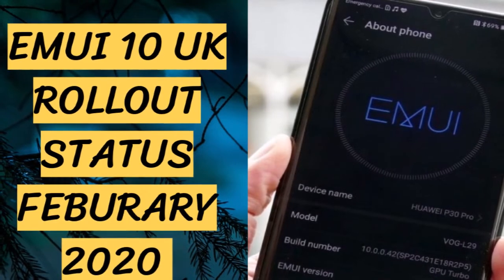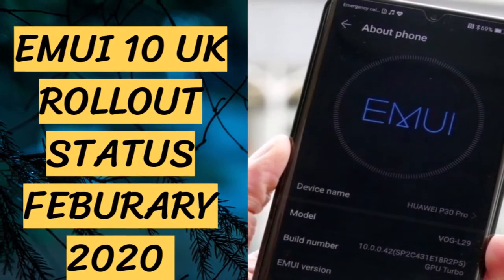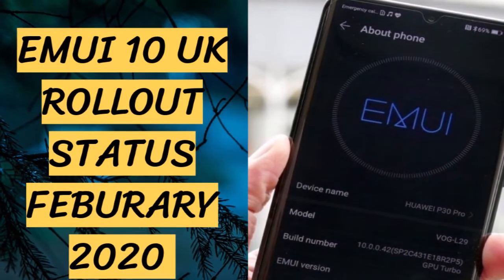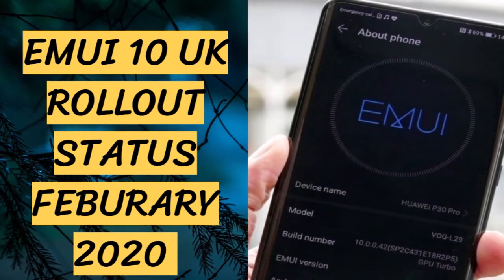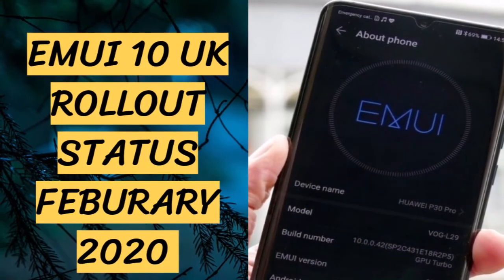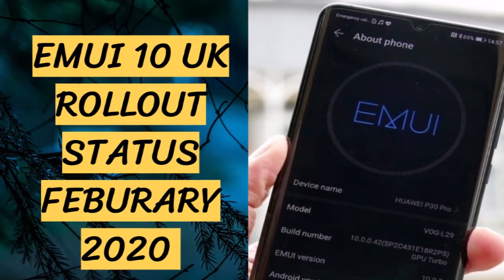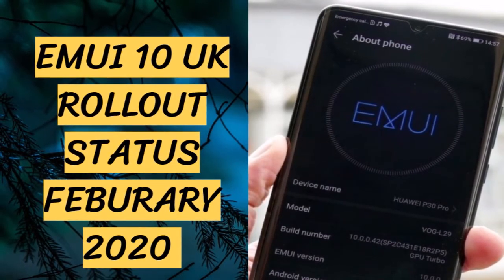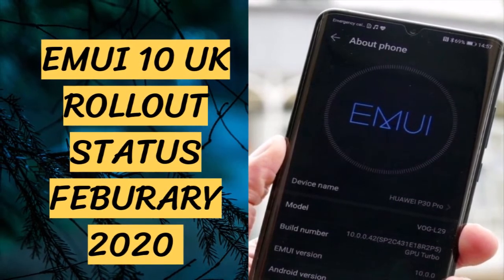Emui 10 Uk Rollout Status Feburary 2020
We’re keeping track of each EMUI 10 rollout within the UK and here are the subsequent carriers and unlocked models that are currently receiving …

CARRIERS:
Vodafone UK: Rolling out

Huawei P30 and P30 Pro – EMUI 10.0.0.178

Huawei Mate 20 and Mate 20 Pro – EMUI 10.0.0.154

Three: Rolling out

Huawei Mate 20 and Mate 20 Pro – EMUI  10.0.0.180

O2: Rolling out

EE – Nothing yet